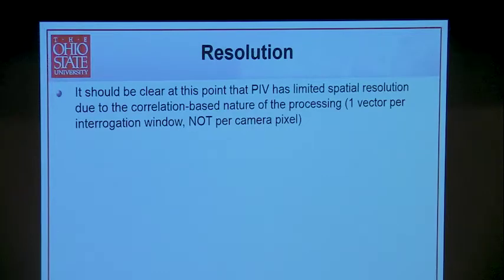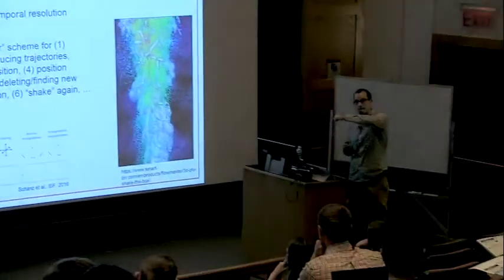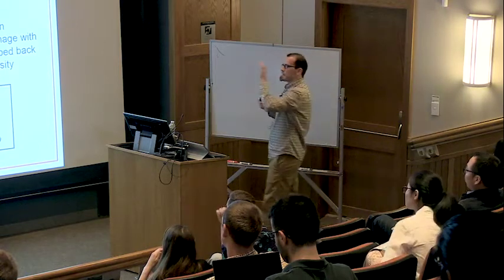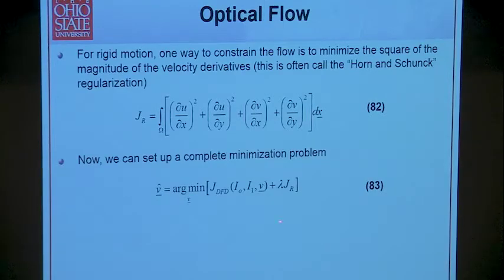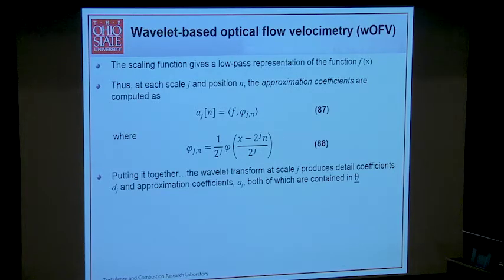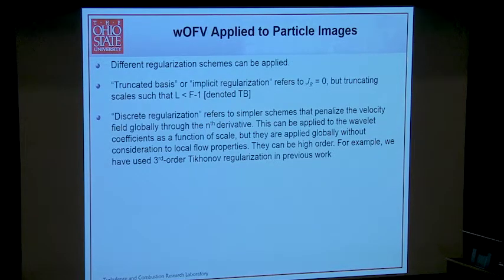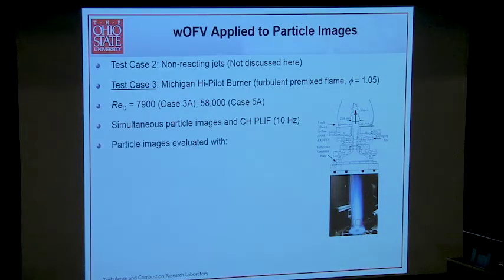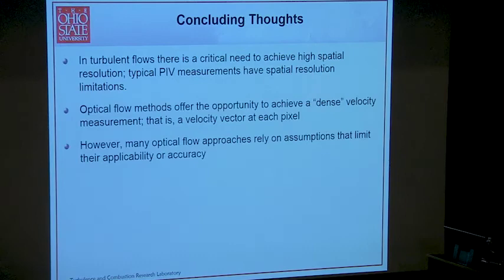Laser Diagnostics in Turbulent Combustion Research, Sutton, Day 3, Part 1